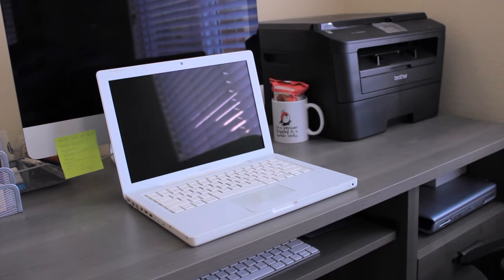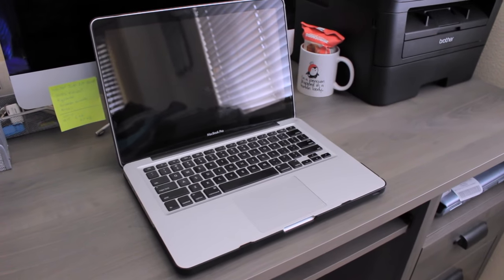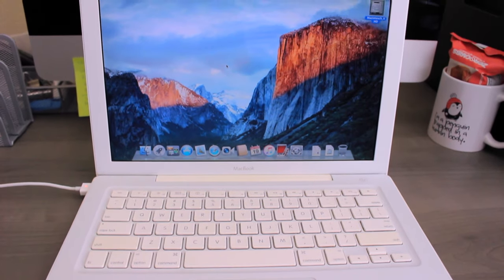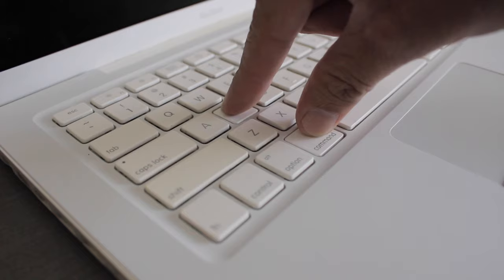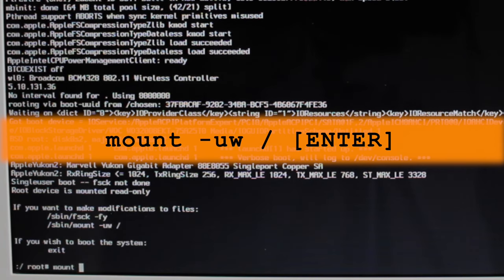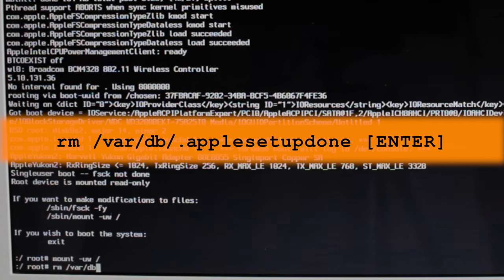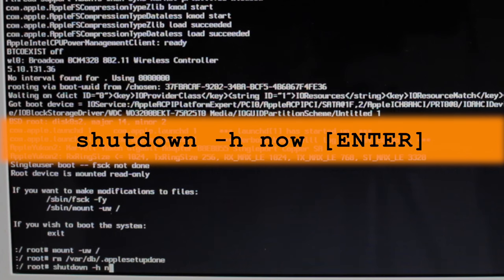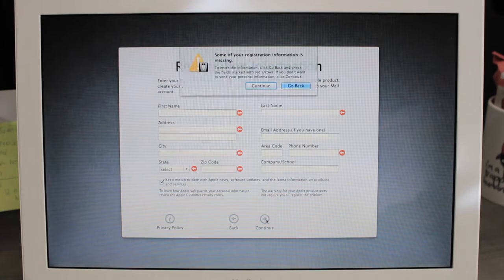Factory reset your MacBook : Mac without restoration disc or usb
How to factory reset your MacBook or any Mac without the restoration disc or usb.

How To Super Clean Your Mac Manually Delete "Other" Free up Space and Speed up Mac